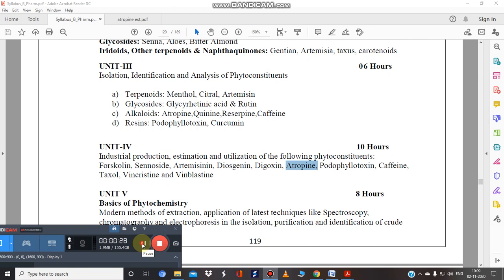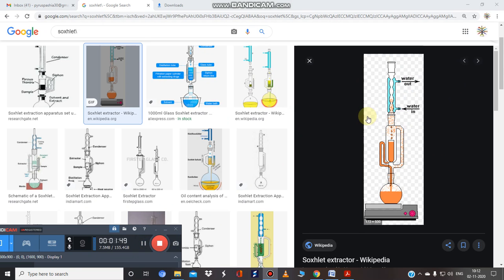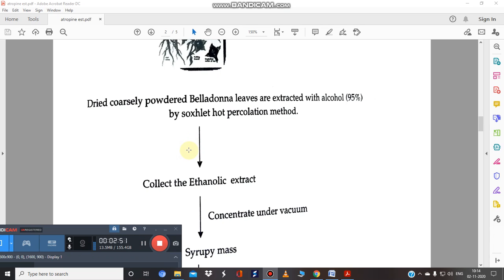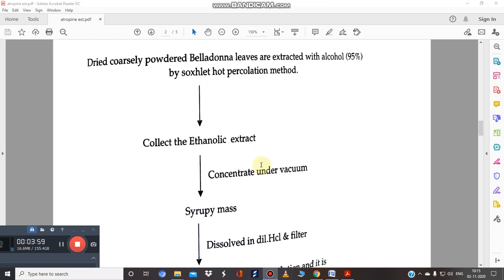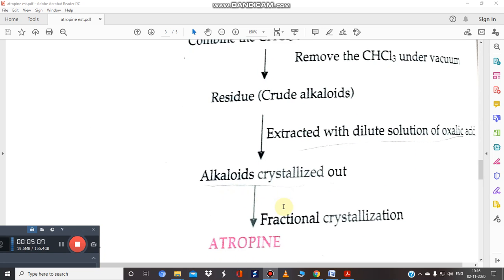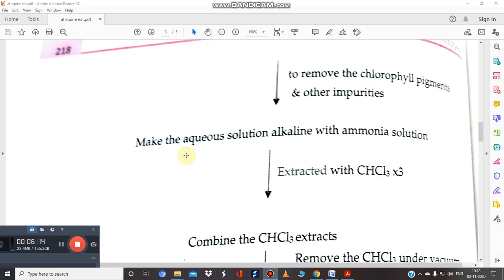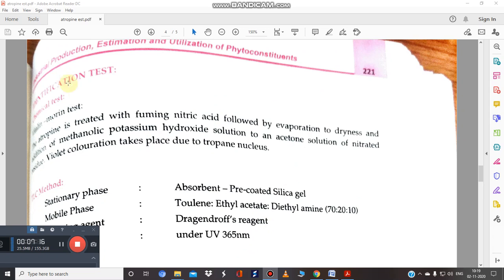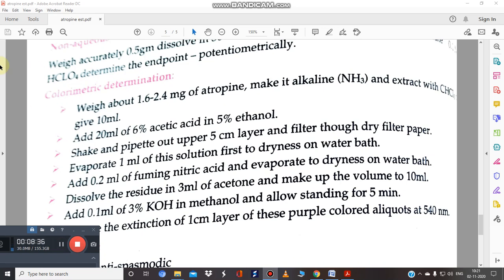Atropine - Part 1